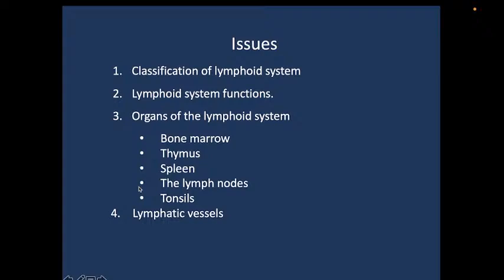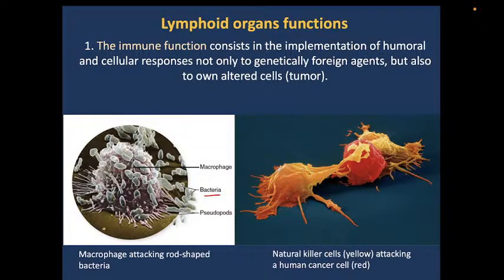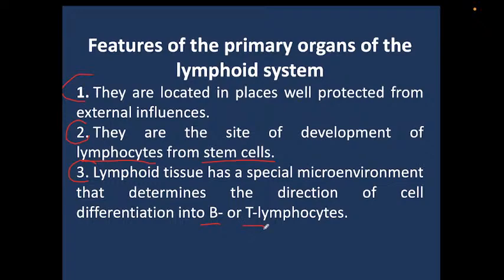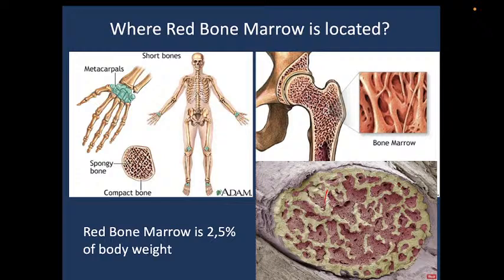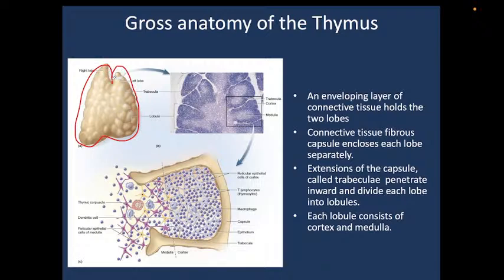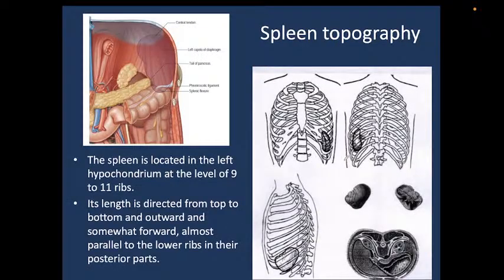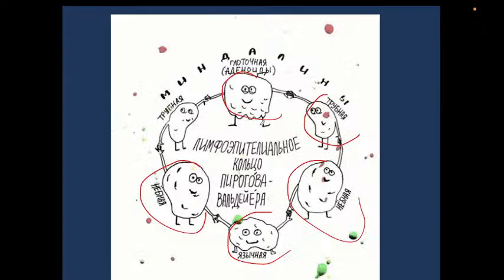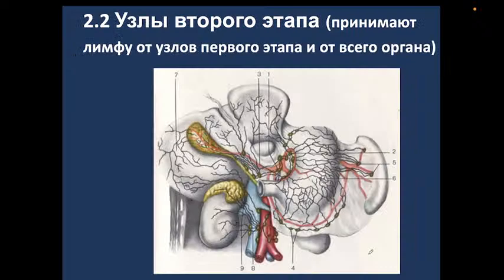Lymphoid (Immune) system. 28.05.2022 - 14.15